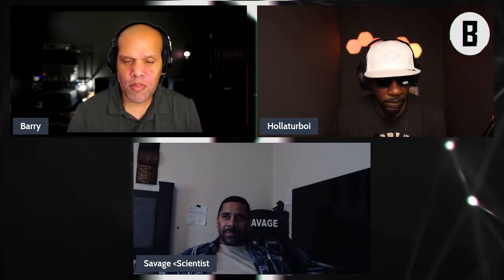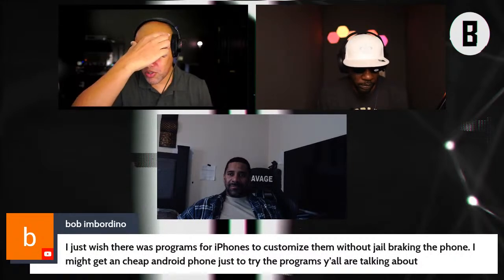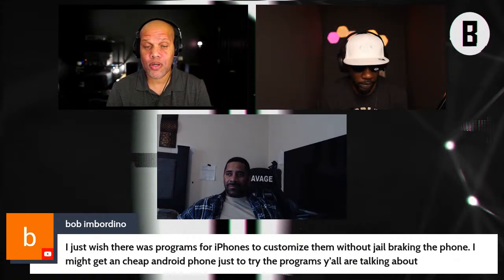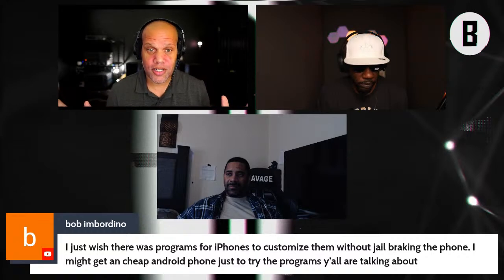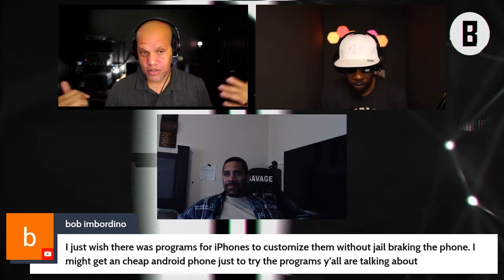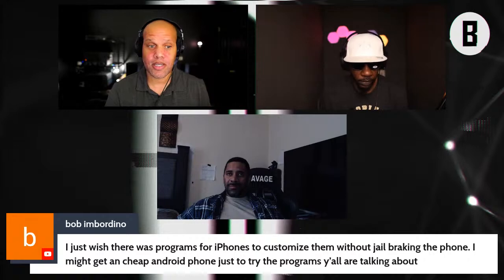Coding vs Programming Episode 4: ADB Programming still useful in 2021? w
We will discuss the usefulness of the Android Debug Bridge in 2021.  Hollaturboi aka King Pixel will be here to discuss and answer questions.